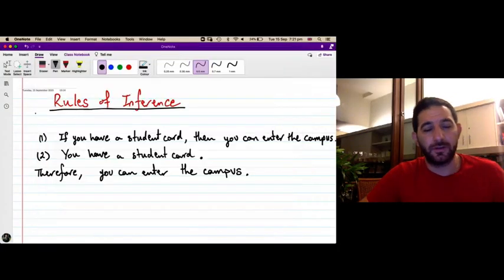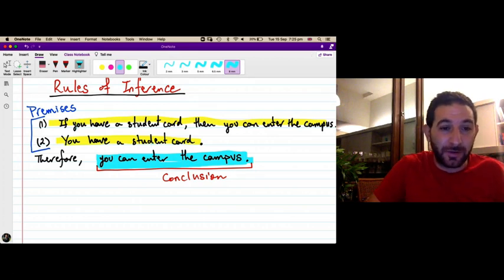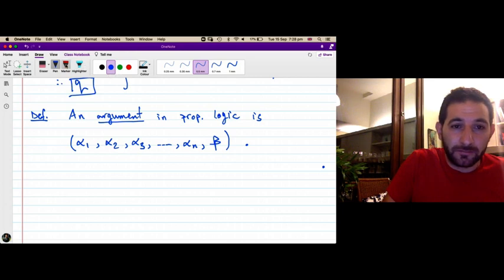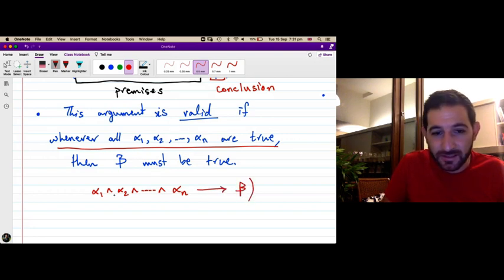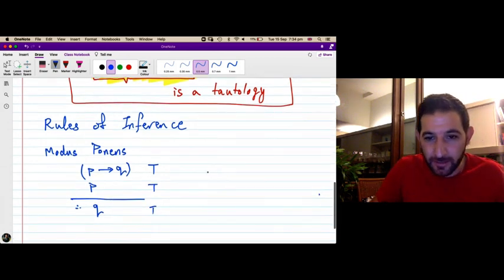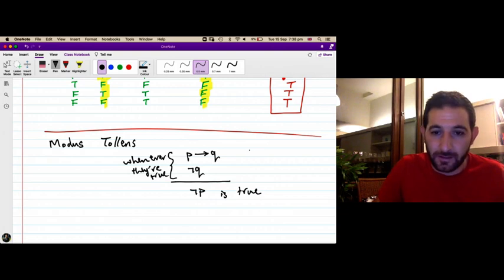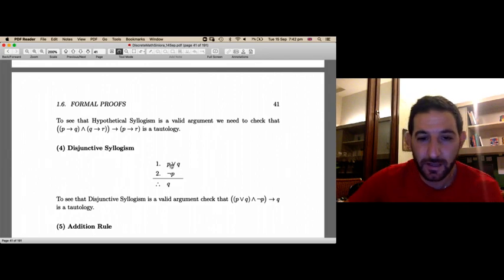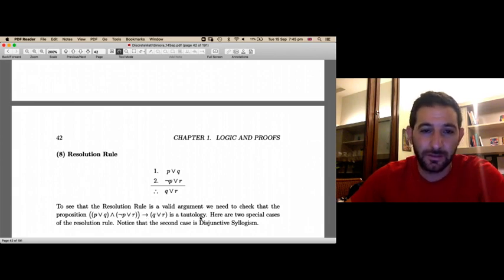Rules of Inference (Discrete Math)